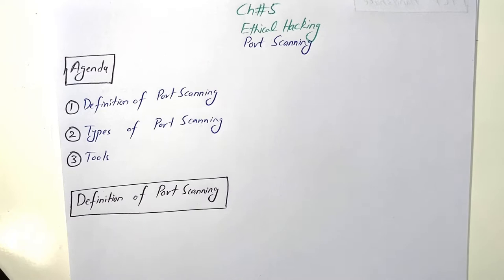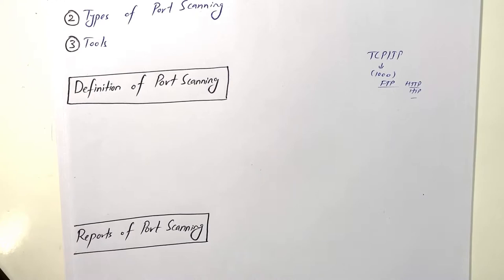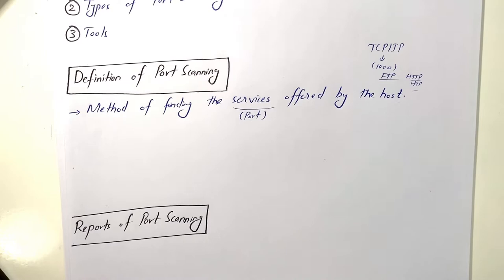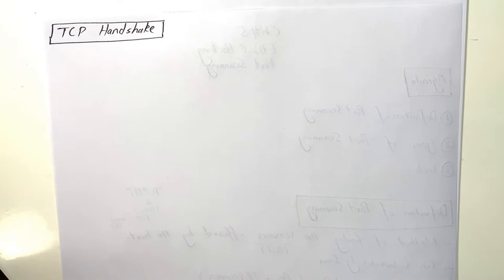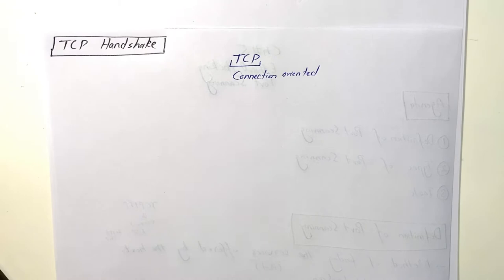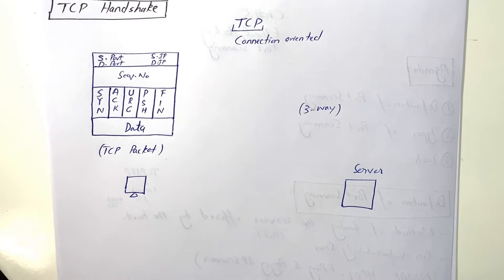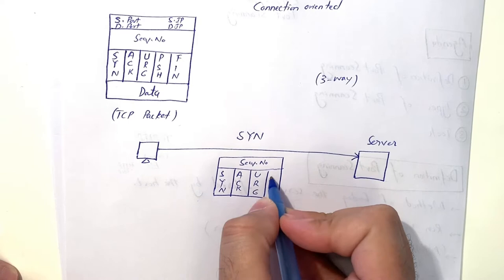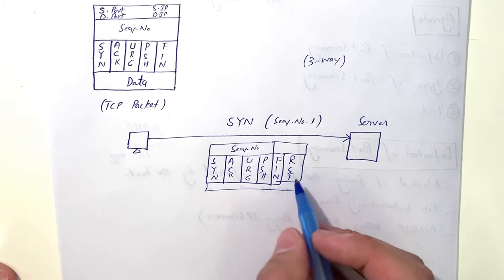Port Scanning, Types of Port Scanning and tools (Ch 5 )(Ethical Hacking)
SYN, ACK, FIN,CONNECT, XMAS and Null scan